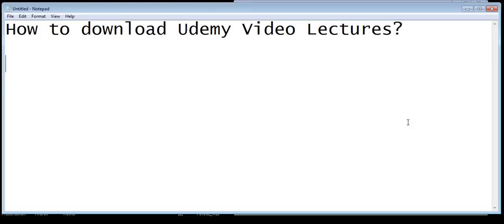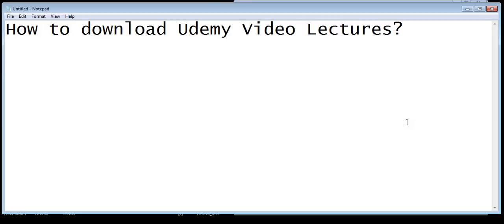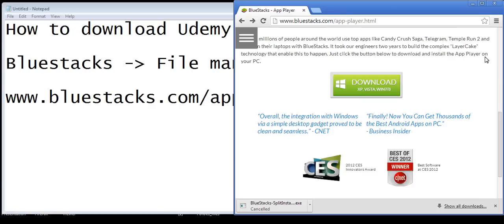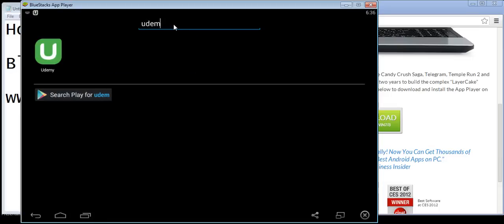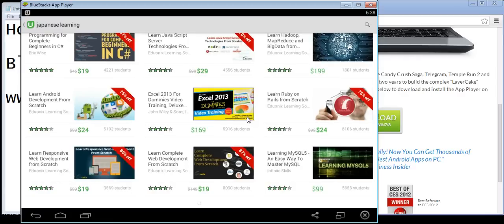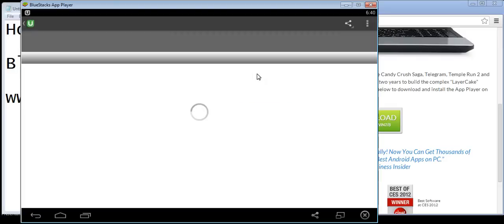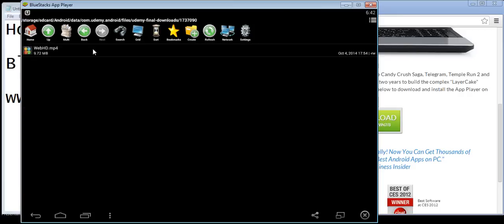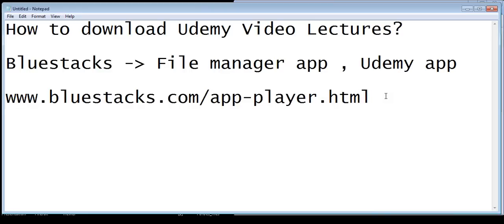How to Download Udemy Videos to PC / MAC without Software (Legally)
learn to LEGALLY download videos WITHOUT DOWNLOADER from Udemy.com for windows or Mac.